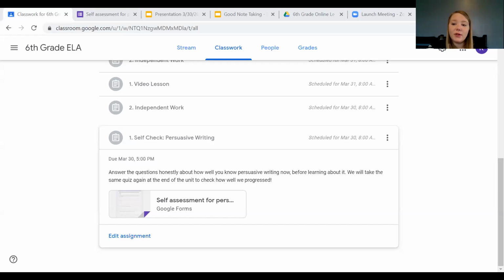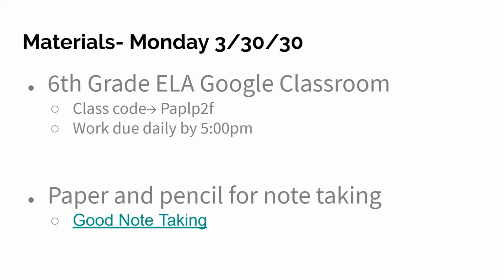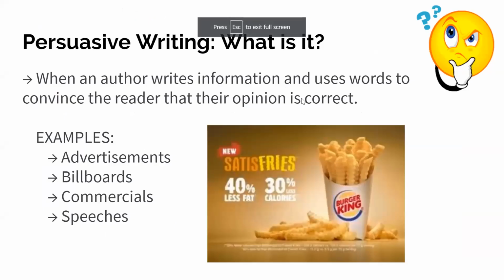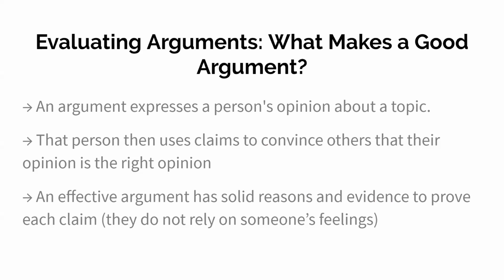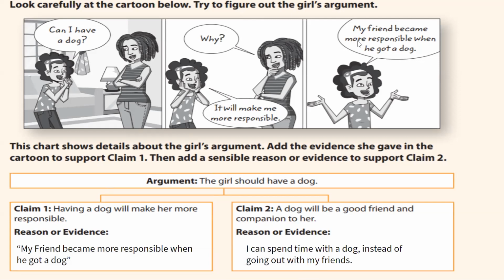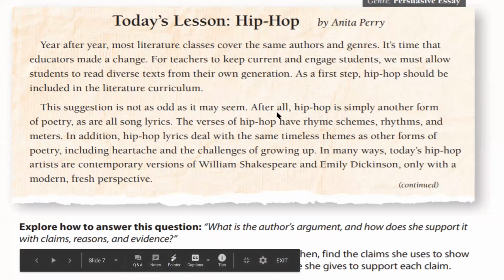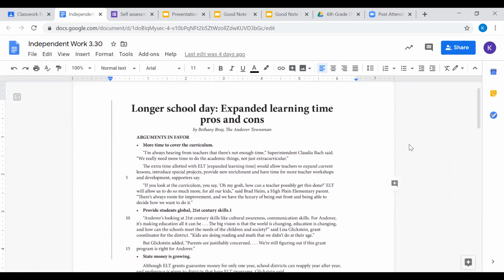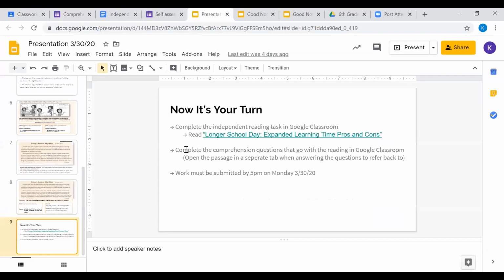3/30 Monday Grade 6 ELA Evaluating Authors Arguments